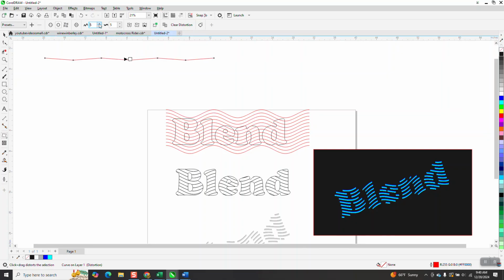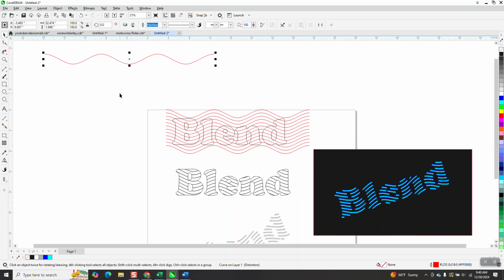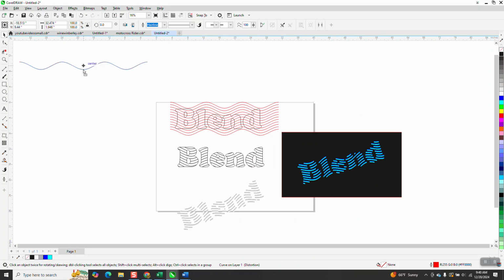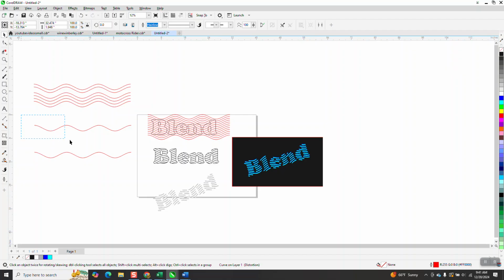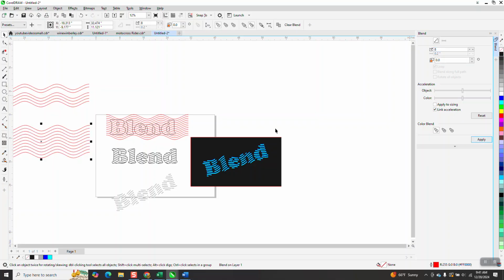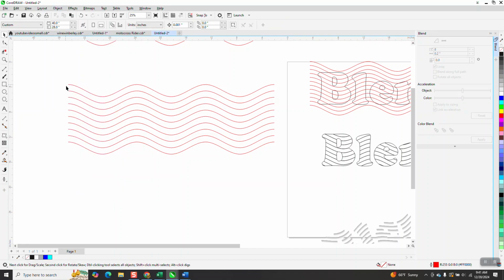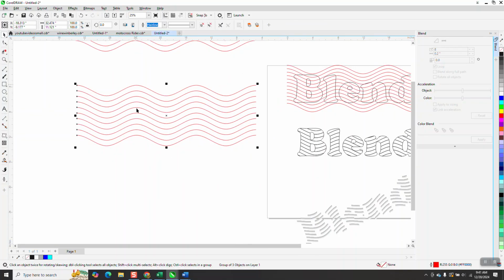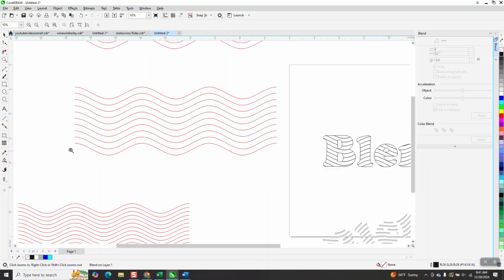Corel Draw Tips & Tricks Back Minus Front VS Intersect Tool and more Part 2